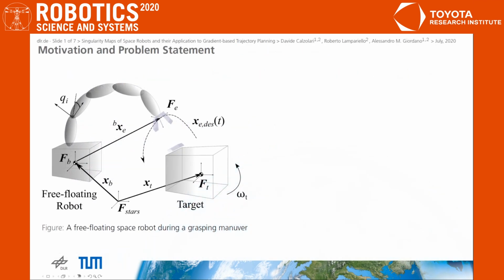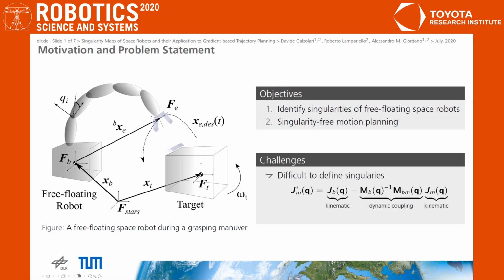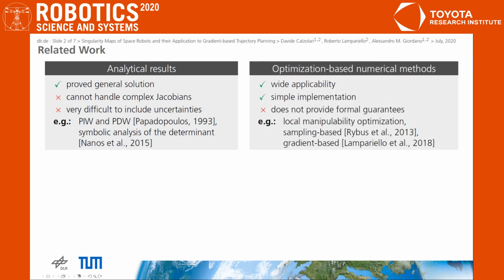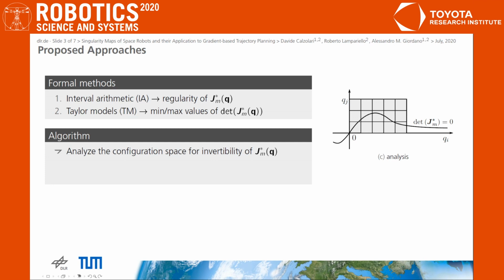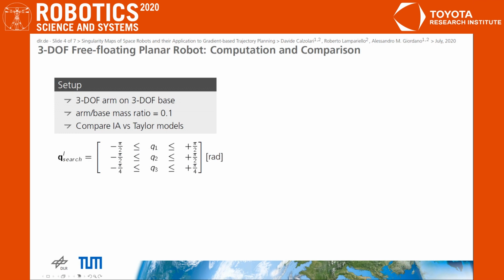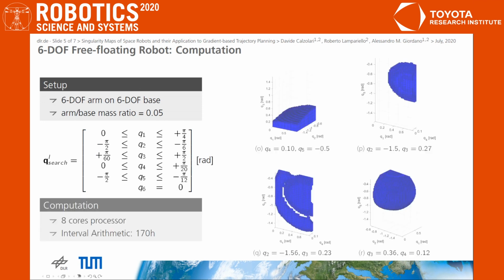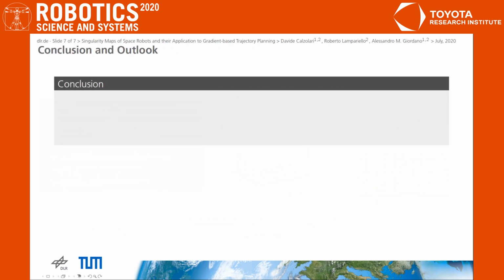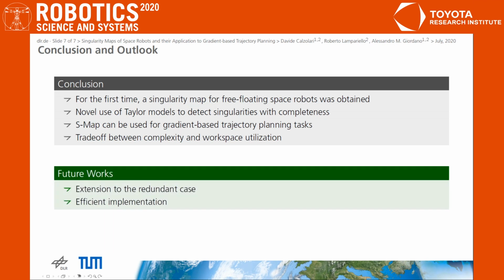RSS 2020, Spotlight Talk 15: Singularity Maps of Space Robots and their Application to Gradient-b...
**Singularity Maps of Space Robots and their Application to Gradient-based Trajectory Planning**
Davide Calzolari (Technical University of Munich (TUM), German Aerospace Center (DLR))*; Roberto Lampariello (German Aerospace Center); Alessandro Massimo Giordano (Deutches Zentrum für Luft und Raumfahrt)

**Abstract**
We present a numerical method to compute singularity sets in the configuration space of free-floating robots, comparing two different criteria based on formal methods. By exploiting specific properties of free-floating systems and an alternative formulation of the generalized Jacobian, the search space and computational complexity of the algorithm is reduced. It is shown that the resulting singularity maps can be applied in the context of trajectory planning to guarantee feasibility with respect to singularity avoidance. The proposed approach is validated on a space robot composed of a six degrees-of-freedom (DOF) arm mounted on a body with six DOF.